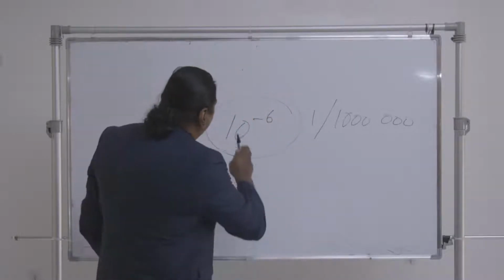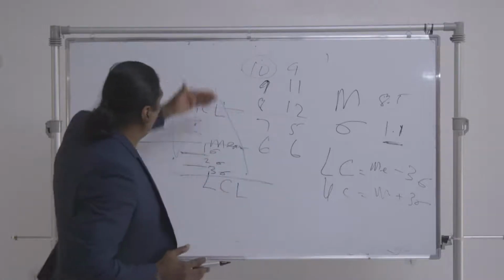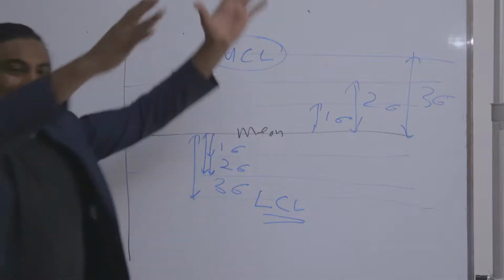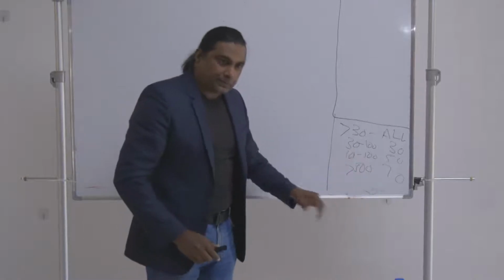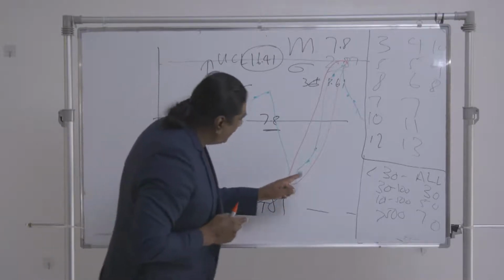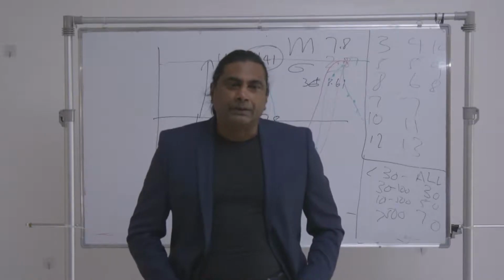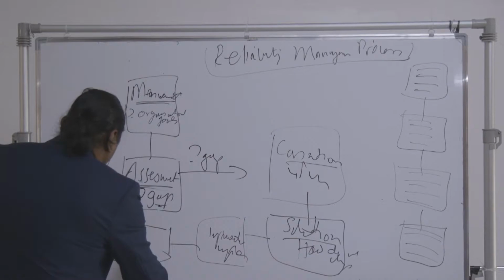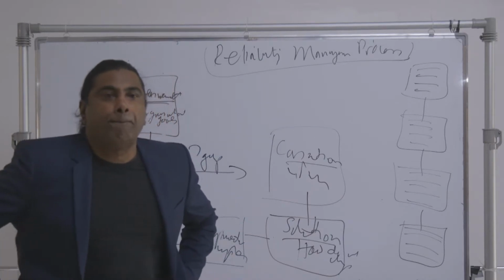High Reliability Organisation